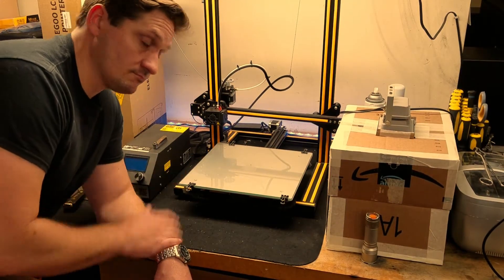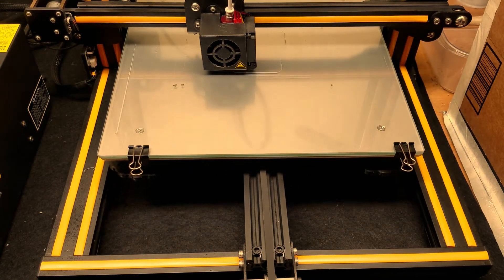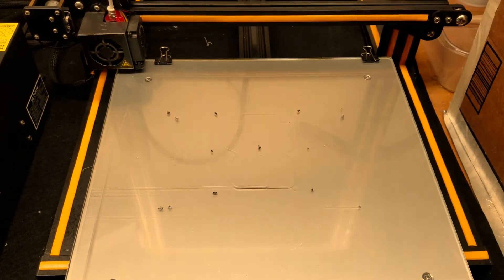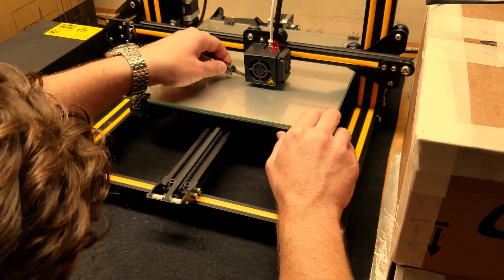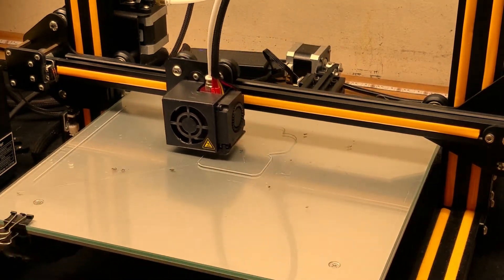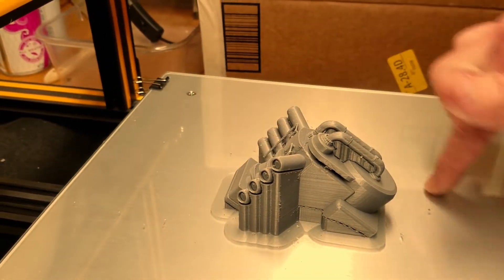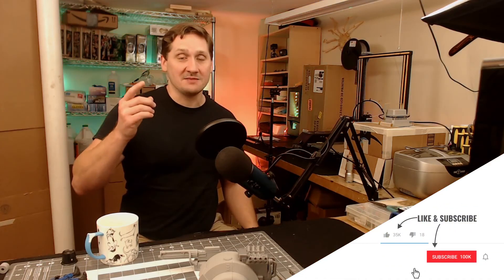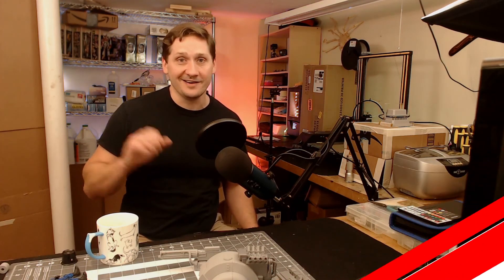Problems with leveling the bed on your FDM 3D printer? Don't buy new glass try Isolating your print!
I have heard a lot of people say "buy a new sheet of glass, mirror tile or printer bed if you can't level your FDM printer". If you don't have the money for new parts, and you need to just get by, try this method it will keep you printing!